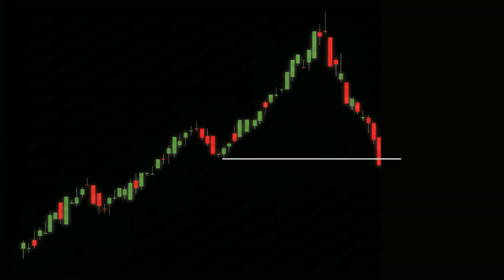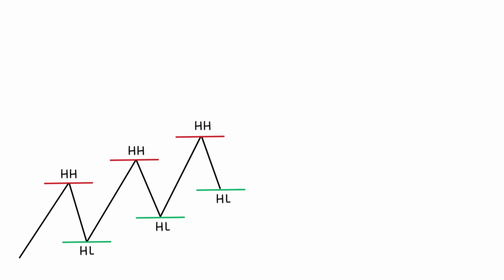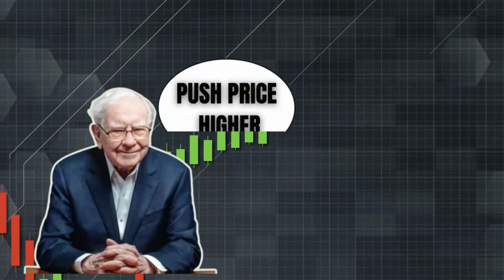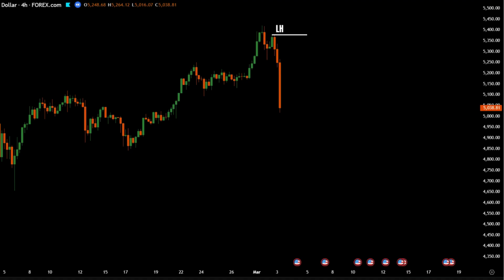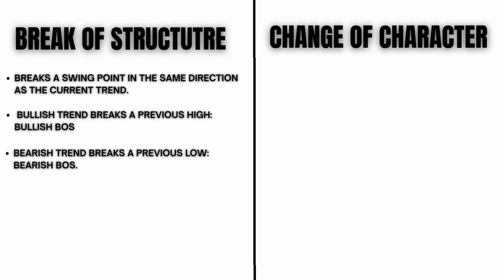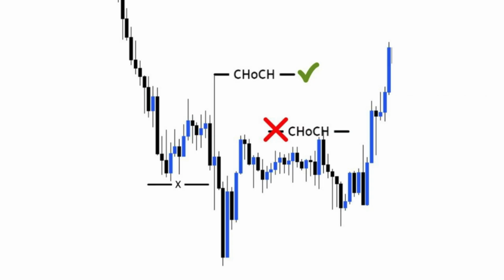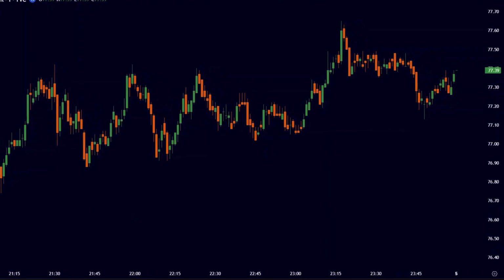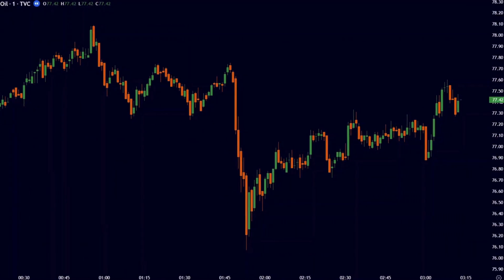Break of Structure & Change of Character Explained | Why Most Traders Get This Wrong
🔗 Useful Links:
📲 Telegram Updates BOS vs CHoCH — one of the most important distinctions in all of ICT. In this episode we break down exactly what a Break of Structure and a Change of Character are, how to spot both on a live chart, and what each one means for your trade bias.

This is Episode 3 of the ICT Concepts Master Series — a complete structured playlist covering every ICT concept from beginner to institutional level, in order.

In this video you will learn:
  • What a Break of Structure (BOS) is and what it means for your bias
  • What a Change of Character (CHoCH) is and when to flip your bias
  • The exact sequence of events that creates a CHoCH — the two-step pattern
  • How to apply BOS and CHoCH across multiple timeframes
  • The 3 most common mistakes traders make with these two concepts
  • How to use the DTC TradingView indicator to auto-detect BOS and CHoCH

[Not Released Yet]

TIMESTAMPS
0:00 — Hook: The pullback-or-reversal dilemma
0:55 — Intro
1:27 — Quick recap of market structure
2:12 — Break of Structure (BOS) explained
3:33 — Change of Character (CHoCH) explained
5:18 — BOS vs CHoCH side by side
6:37 — 3 common mistakes to avoid
8:03 — Advanced Trading Tools
8:50 — Recap & outro